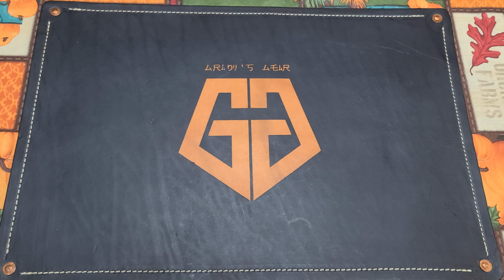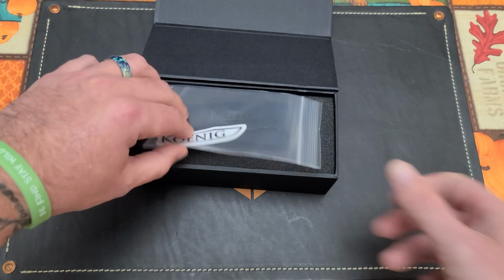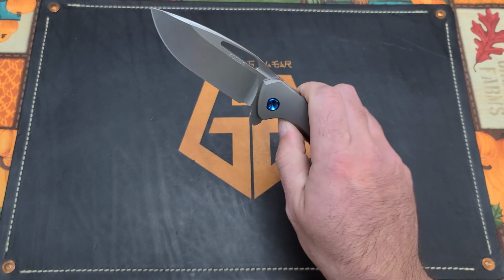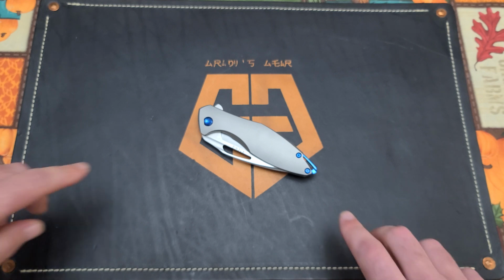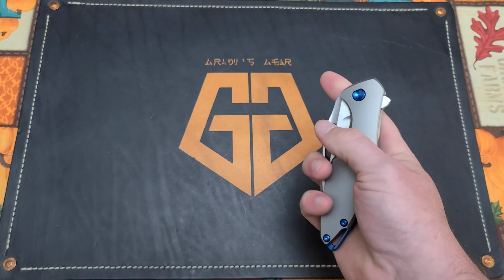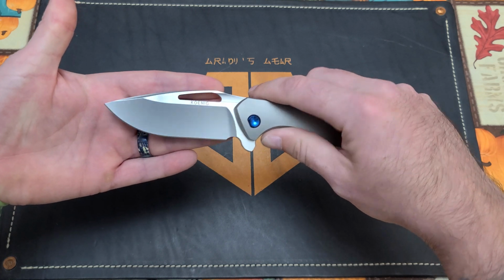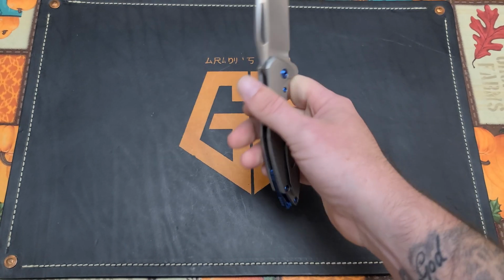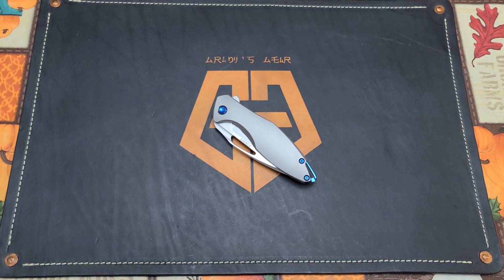I Broke My $500 Rule...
I finally broke my $500 rule and treated myself to something awesome!!